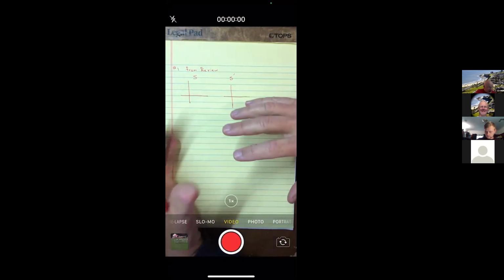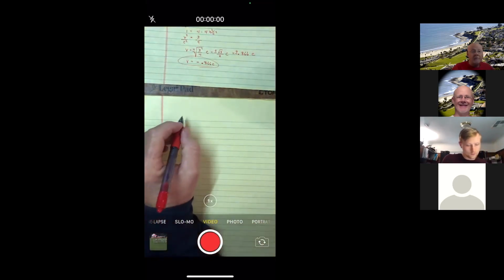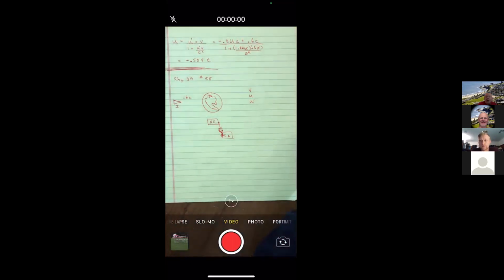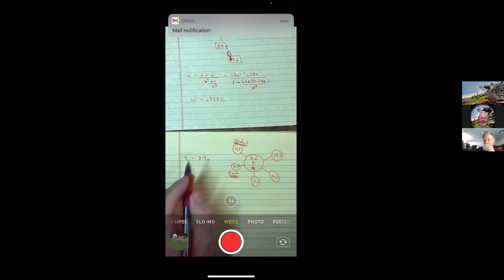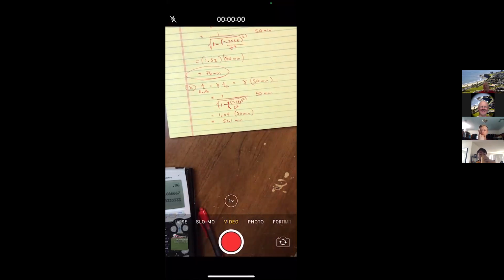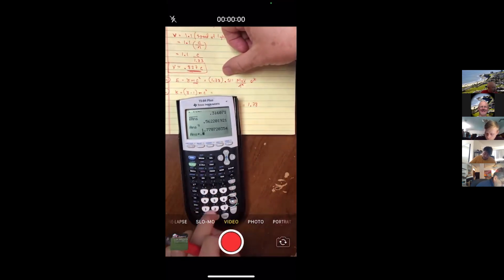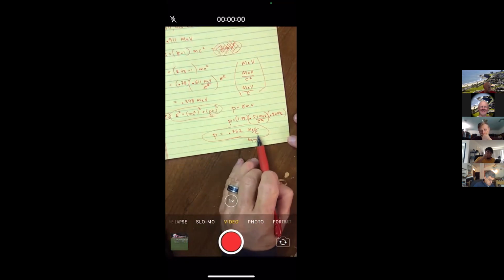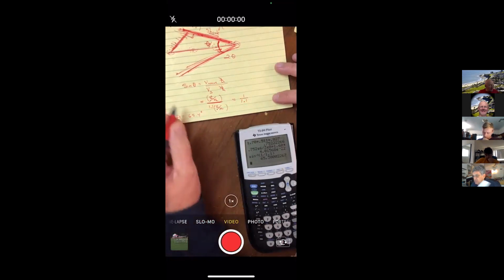Friday Zoom Help for Apr 23 part 1 of 2